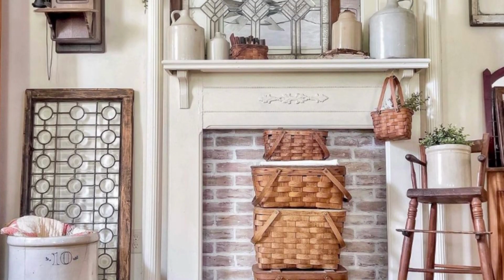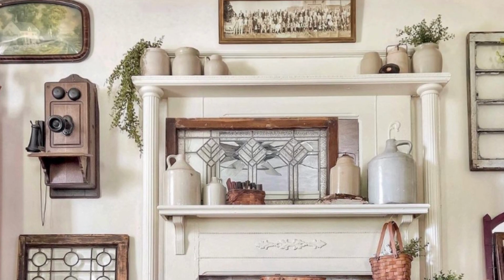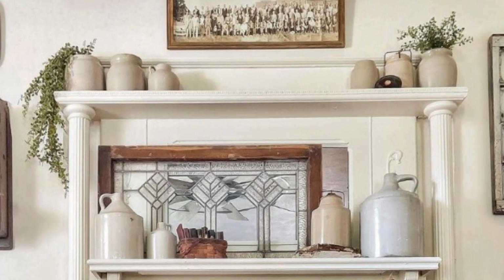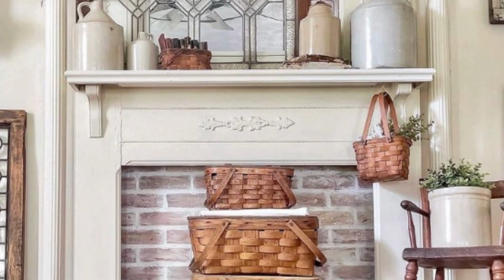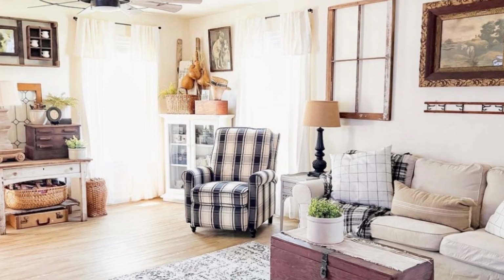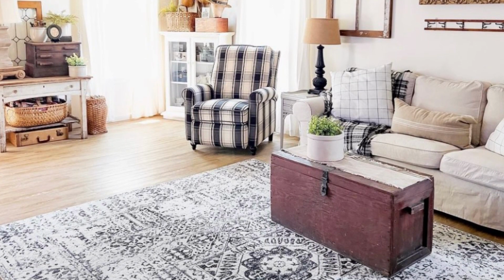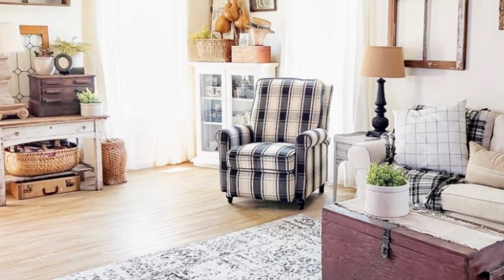Lovely Cottage Style Ideas for the Perfect Rustic Vibe💝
0:00 The "cottage style"
has become a highly requested and trendy design due to its possibilities of being combined with other styles such as Vintage, rustic, farmhouse or Country.

You can easily achieve Cottage style in any room in the house, and with collections galore, it remains the most coveted interior style. So how do you get your own?

 Do you have to move to open space and make a farm-sized investment to achieve that lovely home of your own? Absolutely not. The beauty of the Cottage  aesthetic is that it's simple: You can start small with a few gallons of flashy paint and a much-loved antique table, and eventually work your way up to exposed wood beams.

0:22 In the living room

1:13  Even better:
 it works well whether you live in a condo in a big city, a suburban home, or a cabin in a small town. Explore the video to the end and create the perfect home full of style, function and rustic vibes. Create your space warm and cozy!

3:12 In the dining room

4:37 In the kitchen

5:45 In the bathroom

6:19 In the bedroom

101planos is an extensive home-focused canal that provides inspiration and information about design and style. We are inspired by beautiful and unique ideas. Which is why our idea is to provide our readers with plenty of beautiful photos for inspiration… and encourage their creativity in designing, decorating, and personalizing their own space.

101planos is made up of a team of creative individuals we love home design and style. It’s our goal, in every article, to share some of that love with our followers.